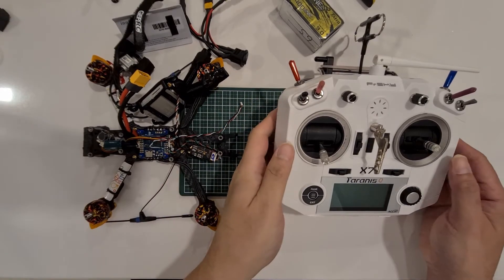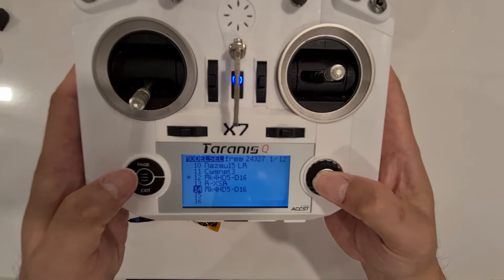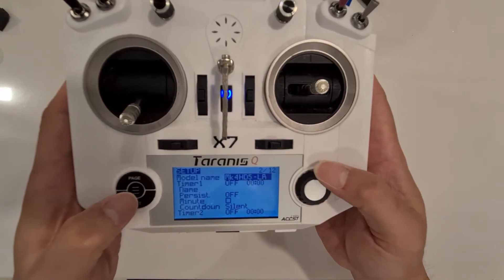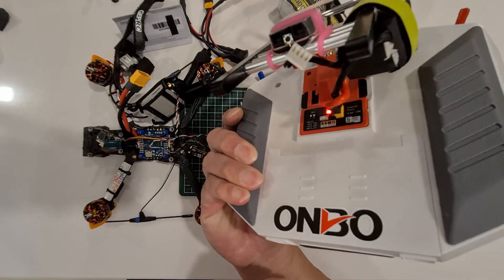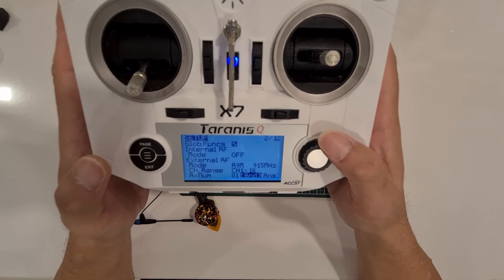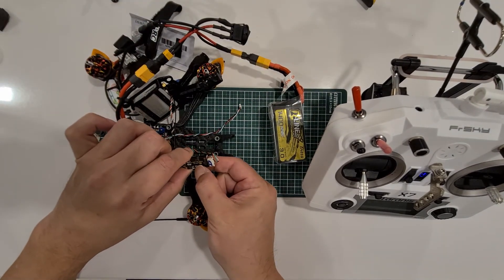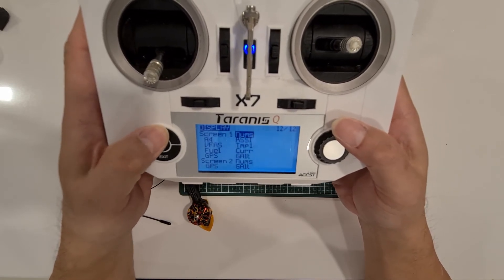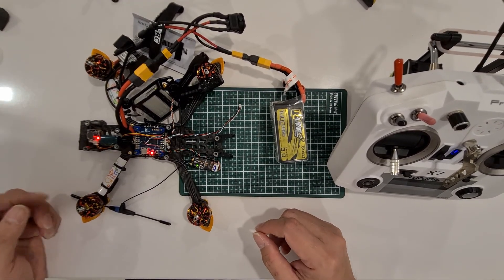FrSky R9 - Binding the Receiver R9Slim+ to the transmitter with R9M module.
Just a simple tutorial on how to bind the FrSky long range R9 ACCST receiver with the R9M fitted on the transmitter on FCC 915MHz

Transmitter used : Taranis Q X7